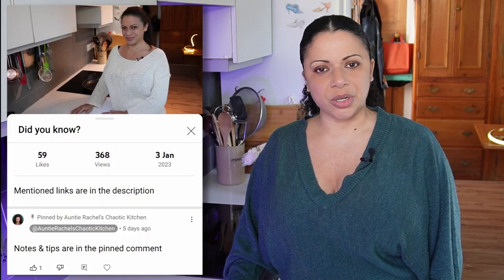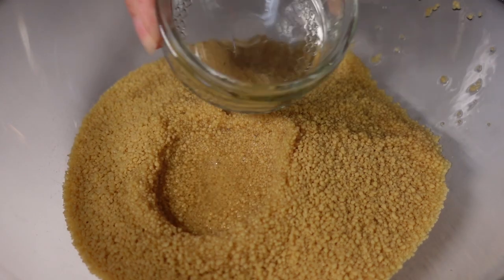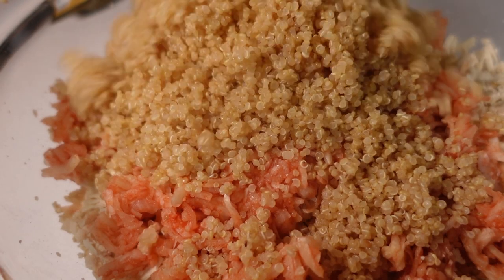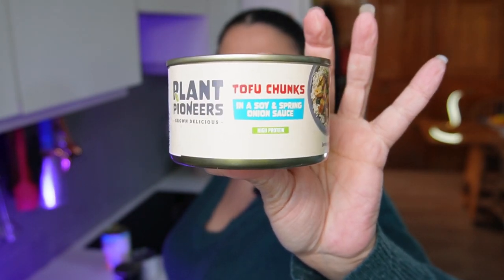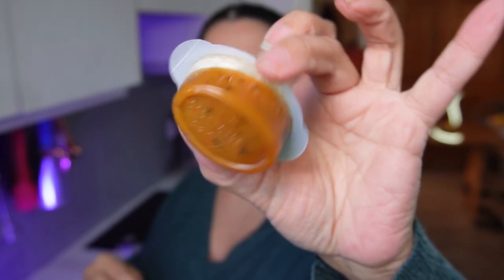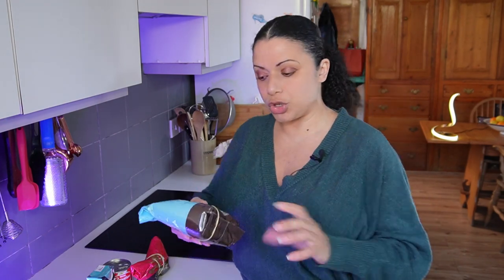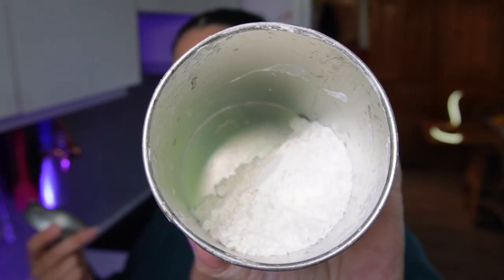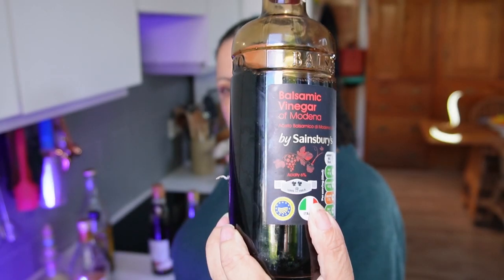How to Set Up Your Vegan Pantry; 30+ MUST-HAVES!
Whether you're taking a head-first leap into veganism, or just looking for some fridge-space-saving ideas, this video will definitely have some tips for you. I discuss shelf-stable proteins, delicious and filling carbohydrates, and give you some pointers if you're new to the world of herbs and spices. With most of the items I talk about, I mention how to use them, and I've created a playlist for you see everything in action;

In this video, you'll learn:
✅ Some tasty alternatives to pasta
✅ Why I keep both dried and canned beans in my cupboard
✅ Gluten free pantry essentials
✅ What is brown sugar?
✅ How to use silken tofu